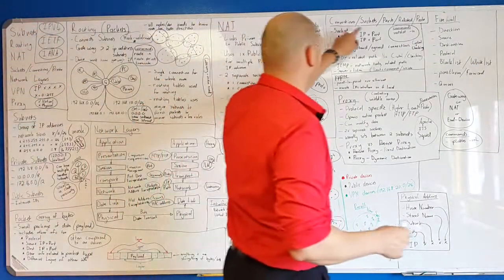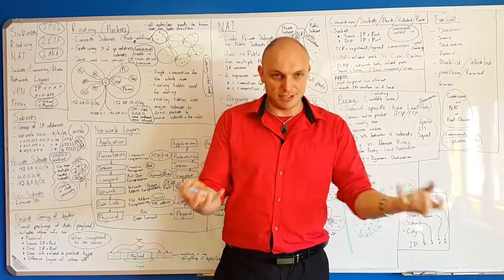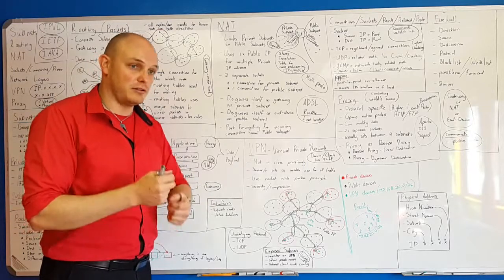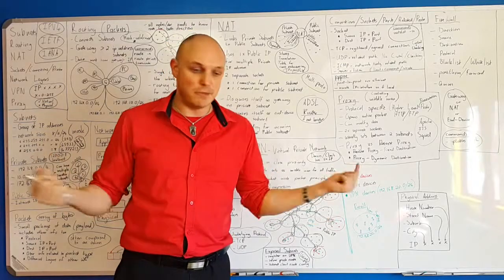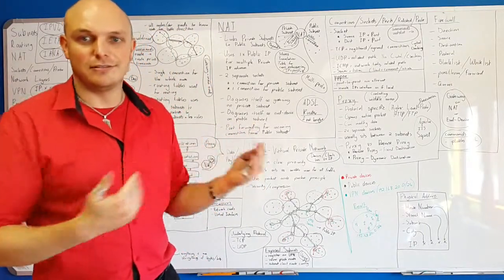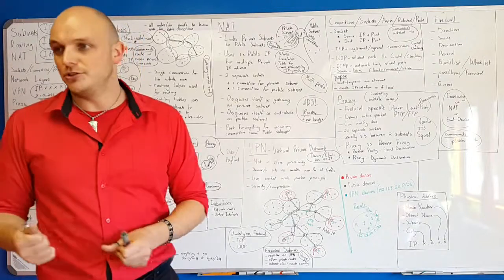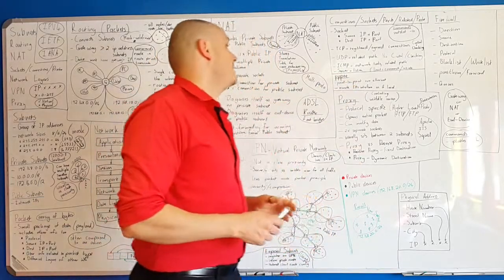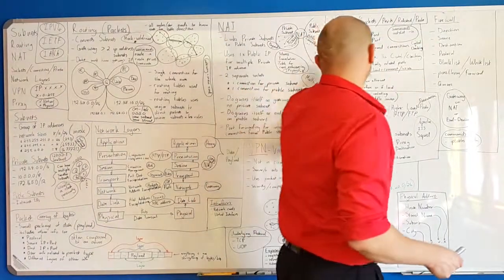Computer Networking Overview - 6/11 - Sockets, Connections, Protocols and Ports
Sockets, Connections, Protocols and Ports. What they all do and what are they used for.

You can find a high quality photo of the whiteboard

I would love to grow to be a better teacher.